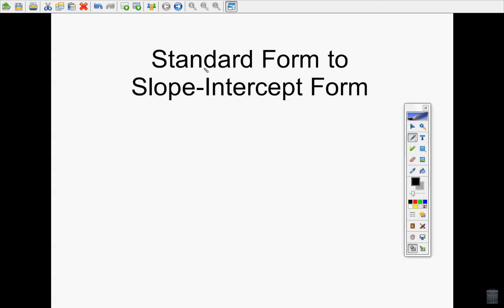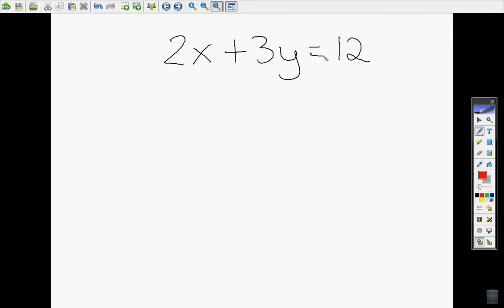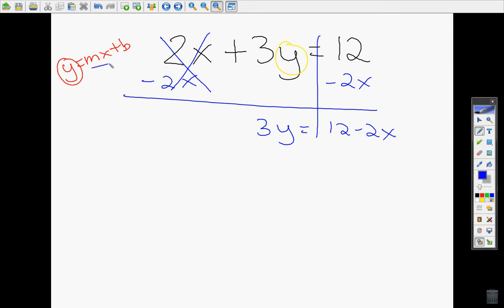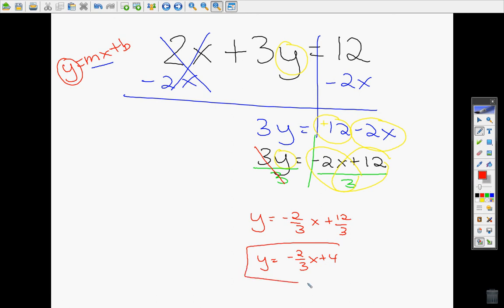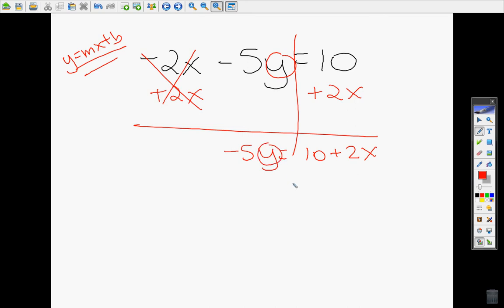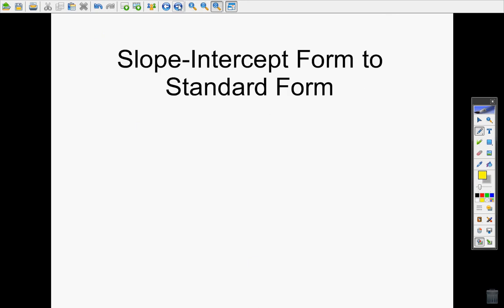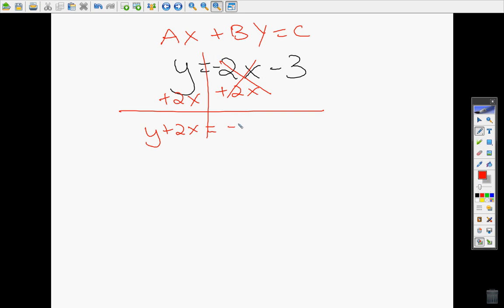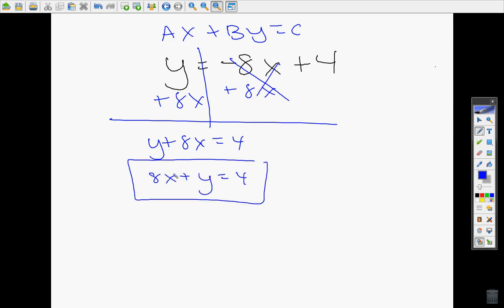Standard Form and Slope intercept form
This video reviews how to write a problem that is in standard form into slope-intercept form and vice versa.